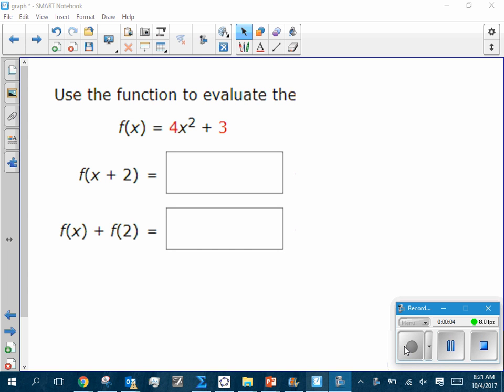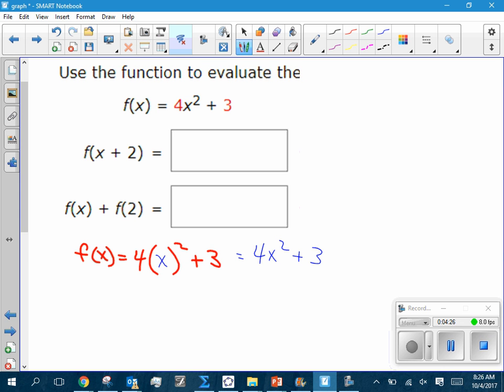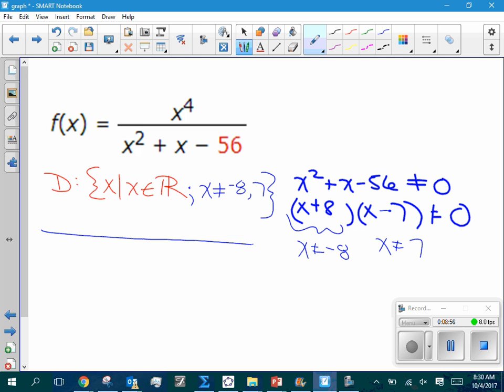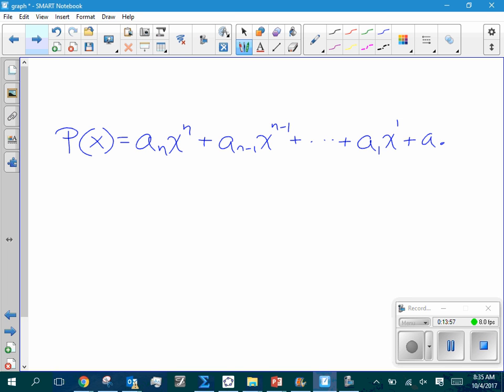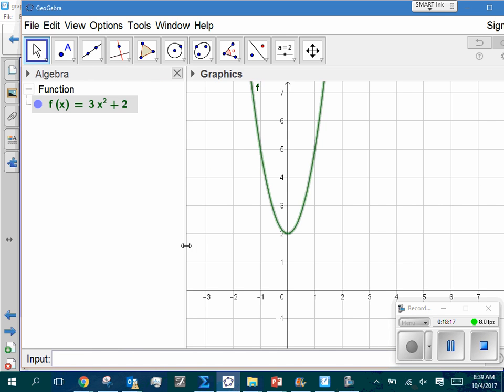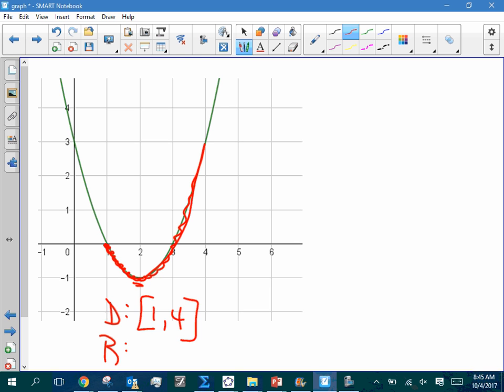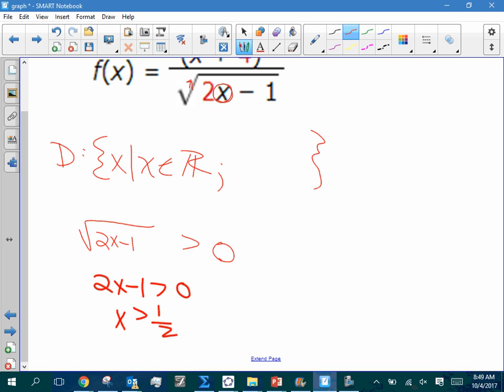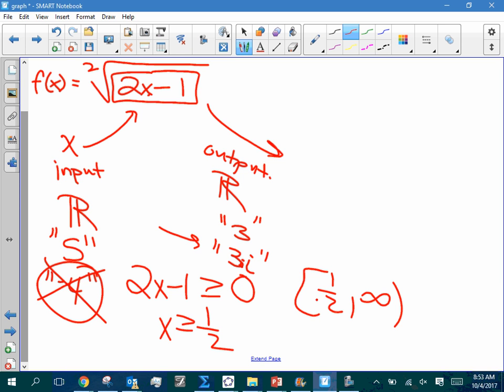2 1 hwk 1st